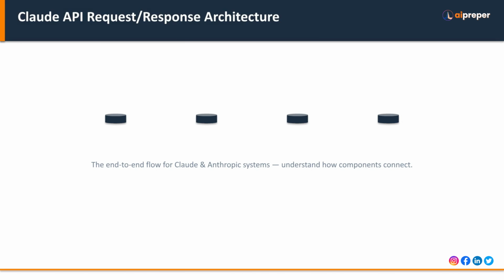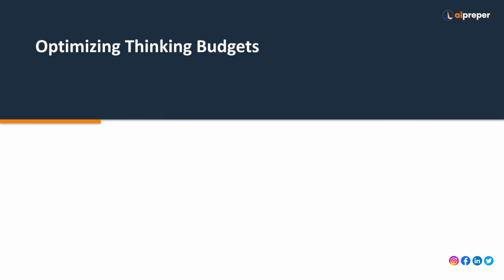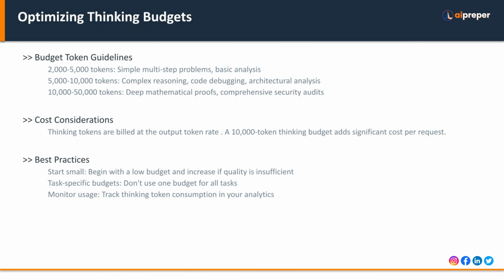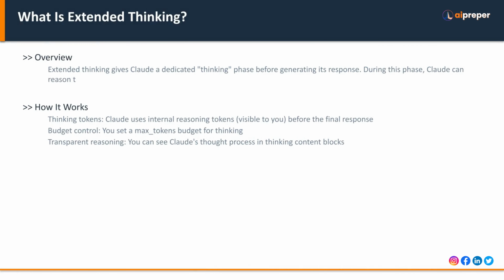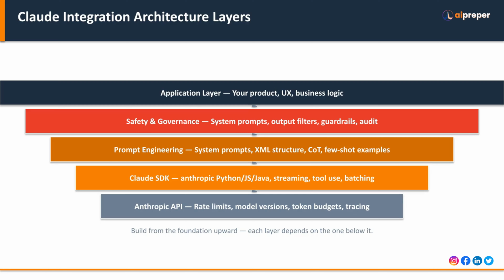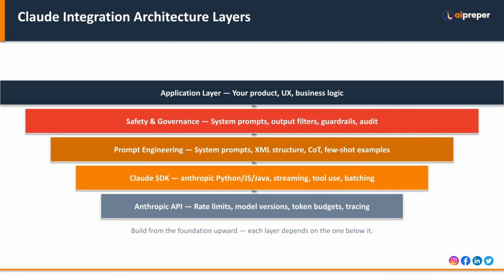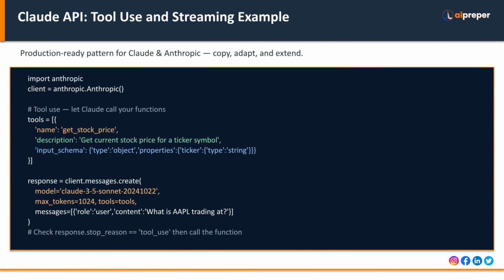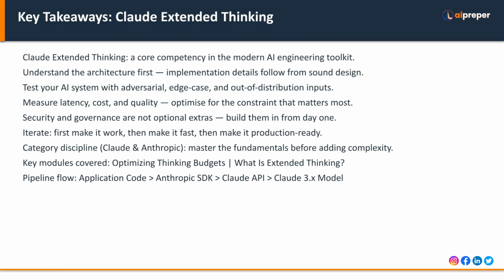Claude Thinking Budget Explained | Anthropic AI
Learn how Claude Extended Thinking works and how to optimize thinking budgets for better AI performance.

In this tutorial, you'll understand Claude's reasoning process, thinking tokens, thinking budgets, cost optimization, architecture, and production-ready best practices for AI engineering.

🚀 Topics Covered

✅ What is Claude Extended Thinking
✅ Thinking Budgets Explained
✅ Reasoning Tokens
✅ Cost Optimization
✅ Claude API Architecture
✅ Prompt Engineering Best Practices
✅ Security & Governance
✅ Tool Calling Workflow
✅ Production AI Patterns

This tutorial is perfect for AI Engineers, GenAI Developers, Software Engineers, Prompt Engineers, and anyone building production-ready AI systems with Anthropic Claude.